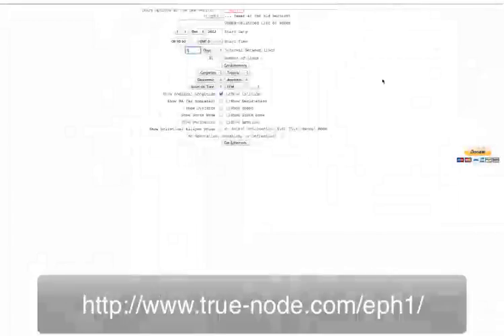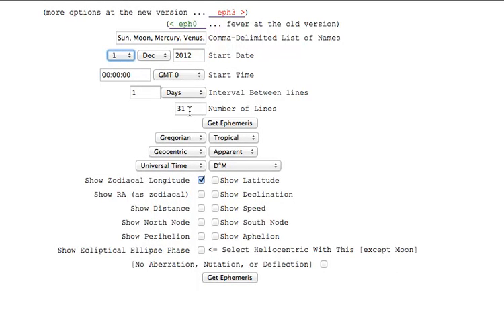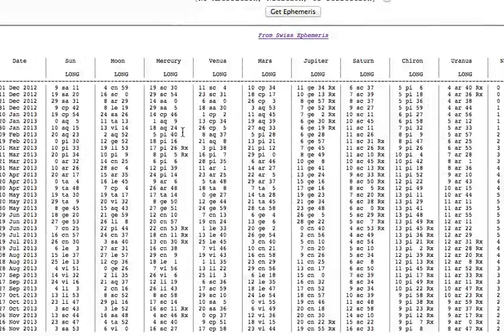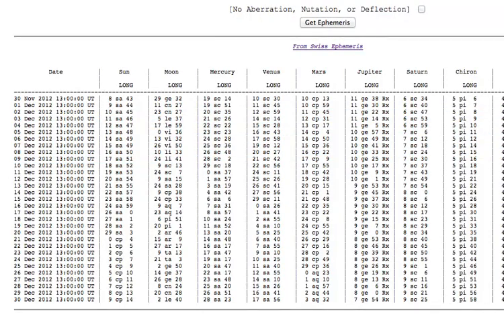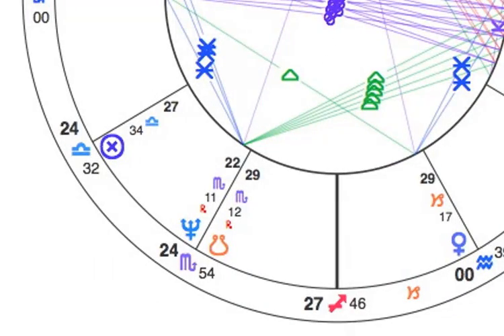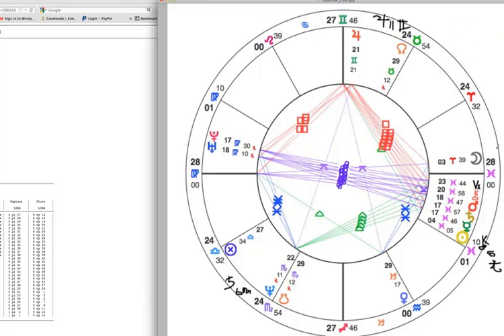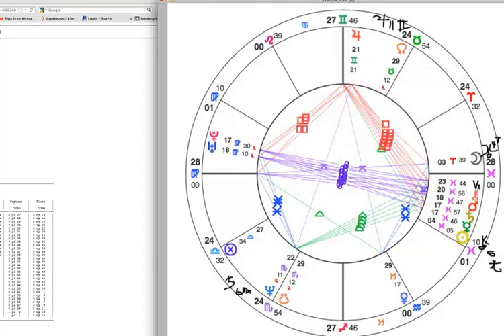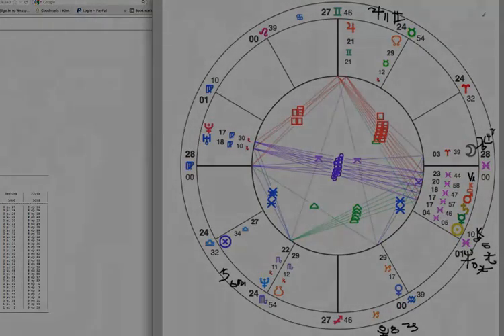Transits in your Astrological Chart Part 2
Learn what transits are and how to plot them in your astrological chart, part 2. (See Part One )This short introduction sets the stage for understand and using the daily transits in your astrological study. The emphasis is on Astro-LOA, the combination of astrology and law of attraction.